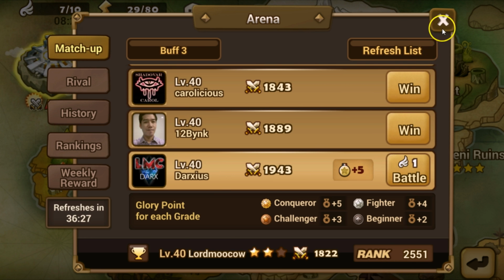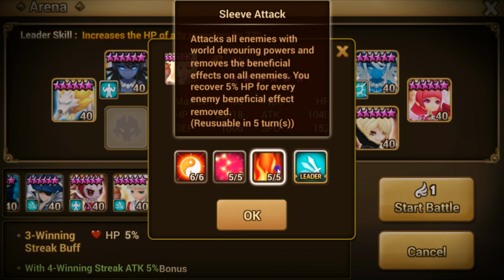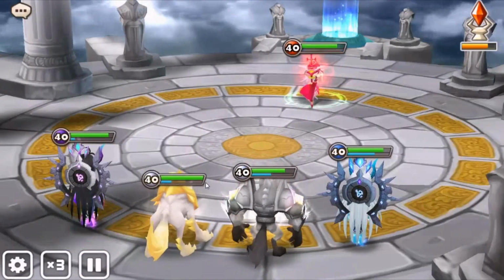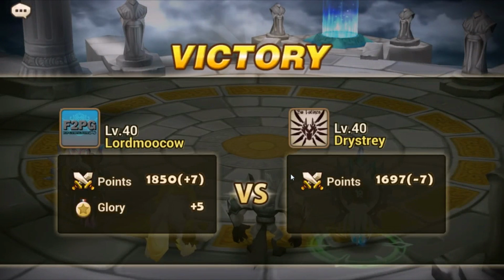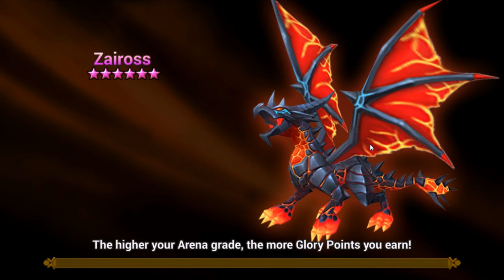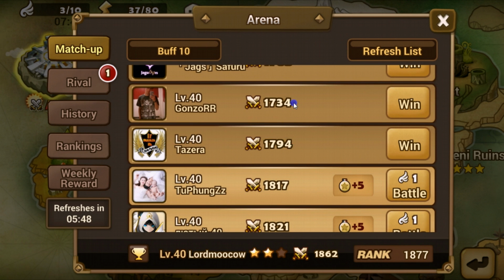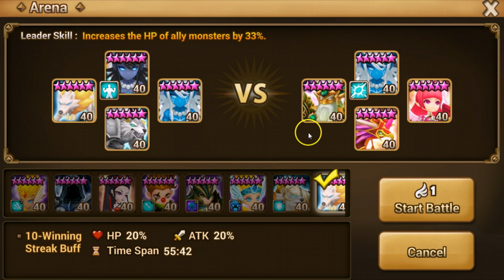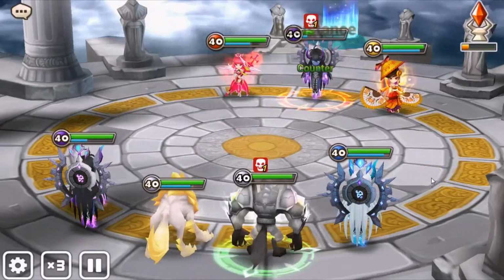F2PG Summoners War - Arena Tips and Tricks Earning Glory Points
Here is what I do in arena.  I hope everyone can learn how to improve their game somehow  from watching or at least get a few more Glory Points which are very important. ~LMC